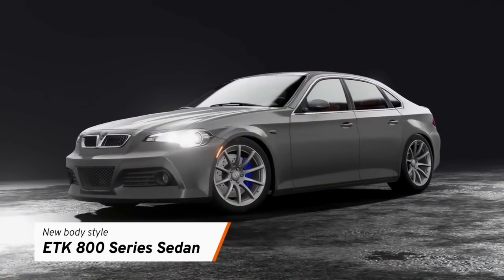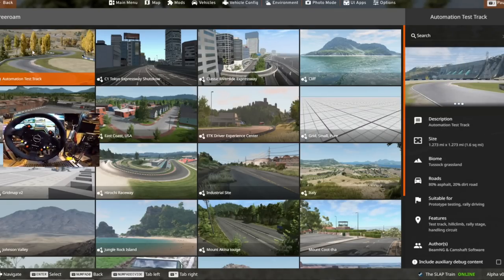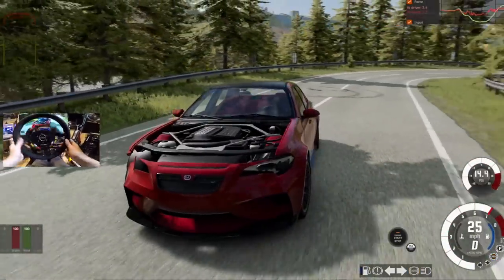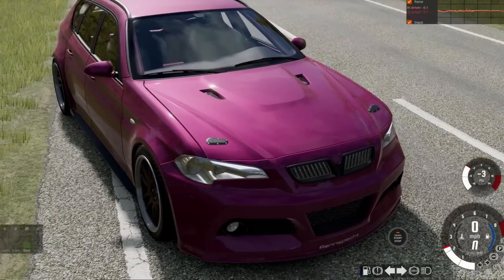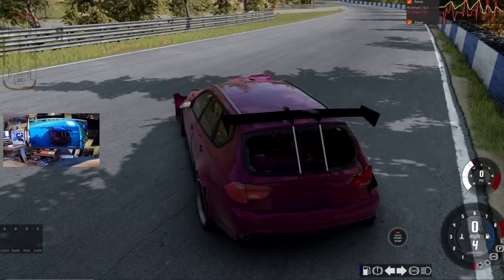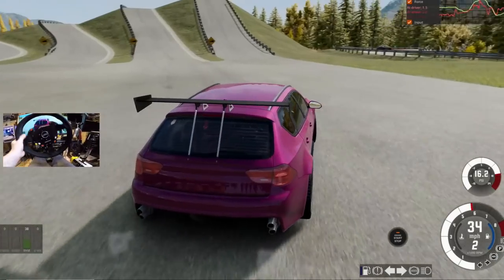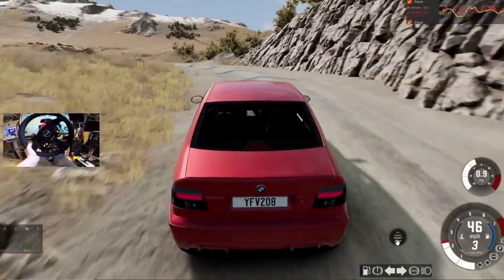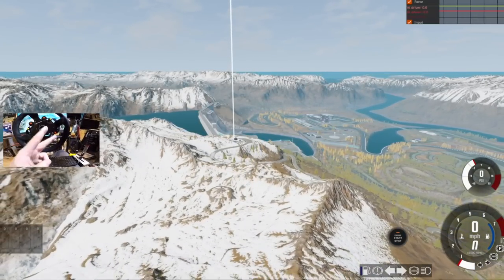EXPLORING Spring UPDATE V0.28 FREEROAM Map w/ Huge JUMP Drift TEST Hills!!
Comment: BeamNGDrive
WINNER Pinned in 24hrs in Comments!